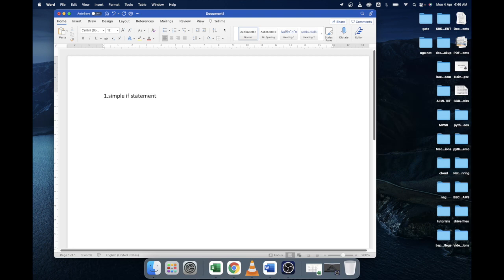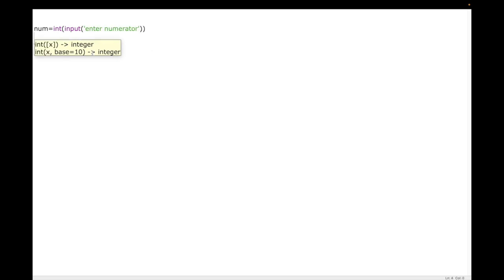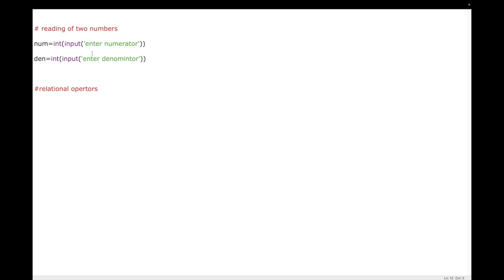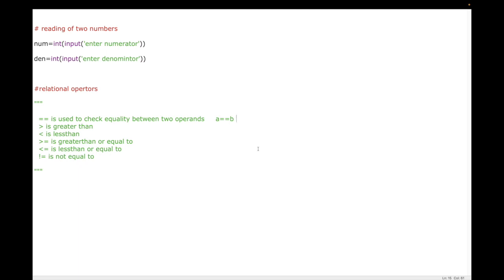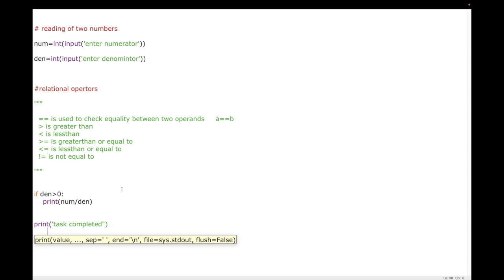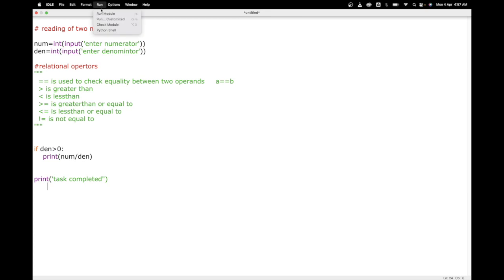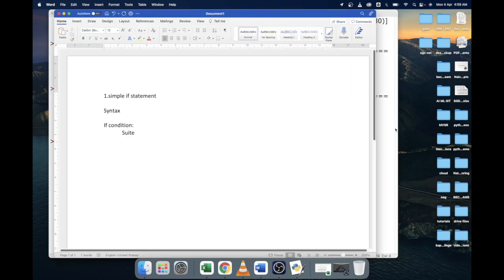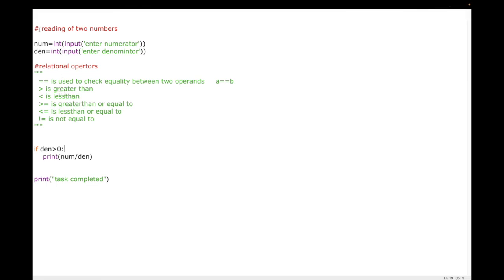simple if statement -python programming-division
Demonstration of decision making and branching statements